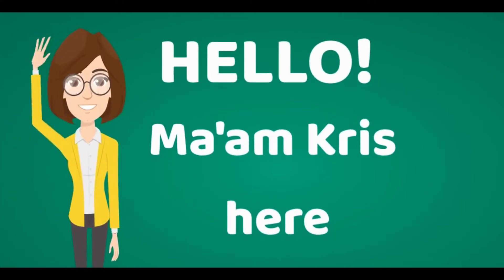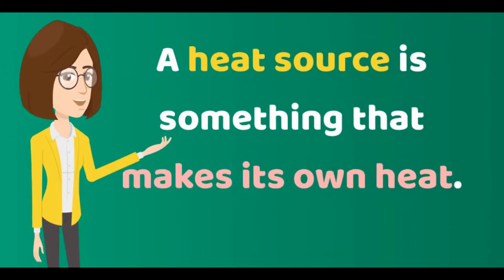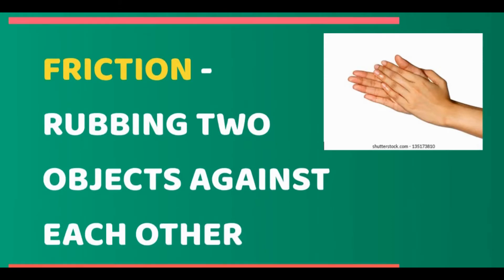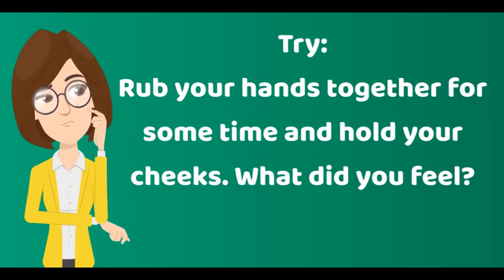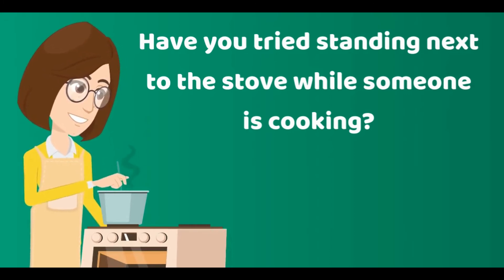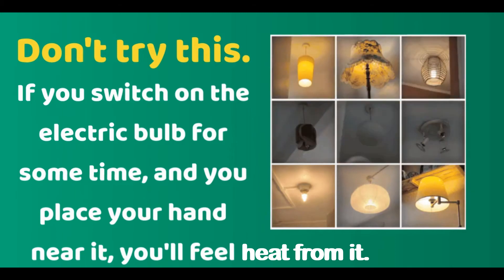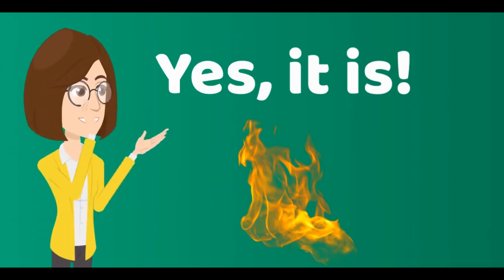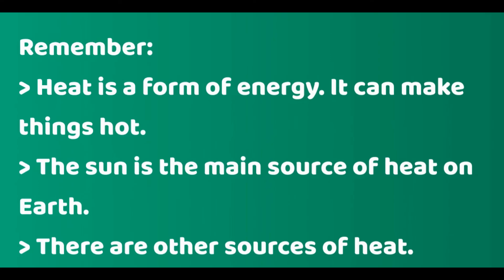Grade 3 SSES |Science| Sources of Heat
Click the link when you're ready to answer a short quiz about this topic.